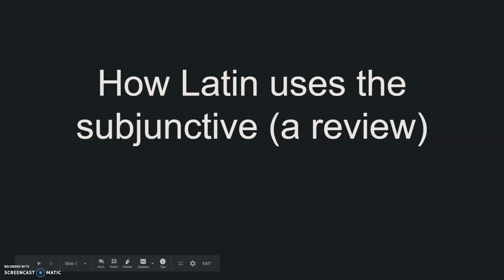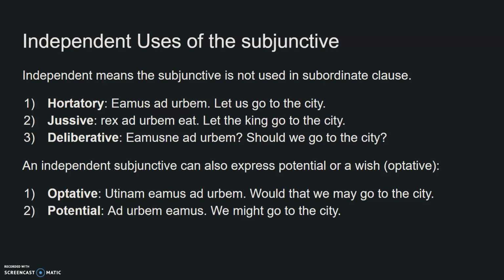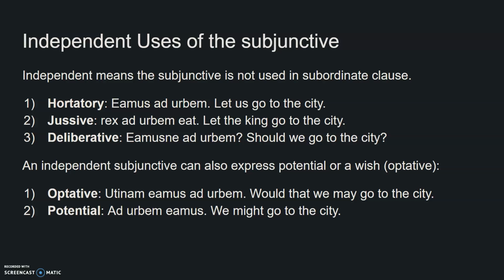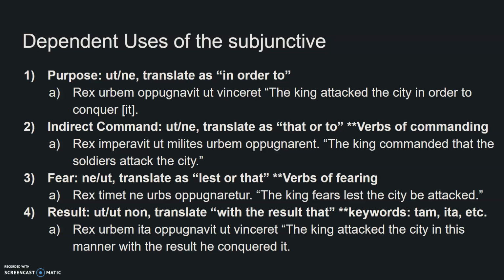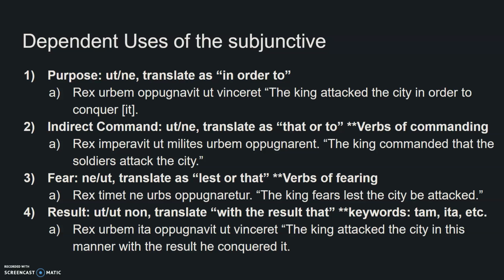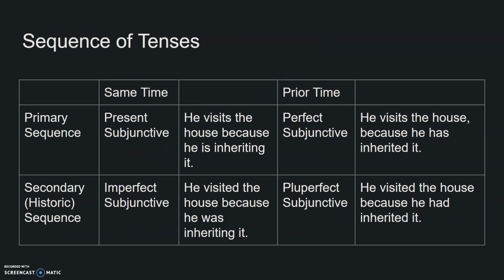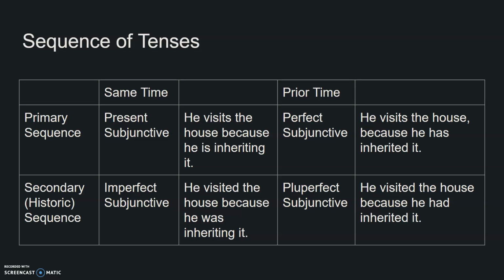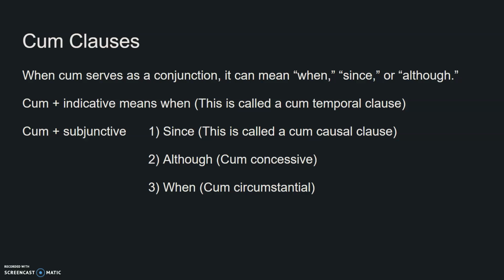How Latin uses the subjunctive: what we've learned so far